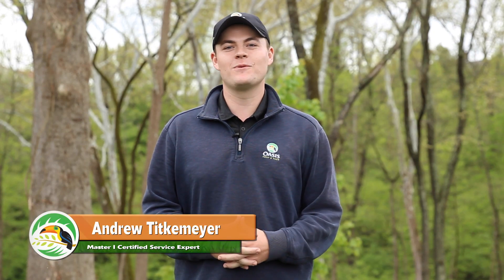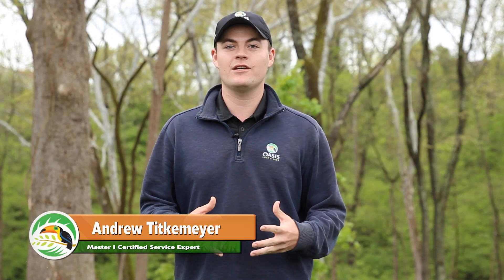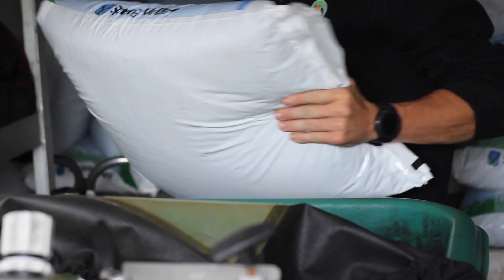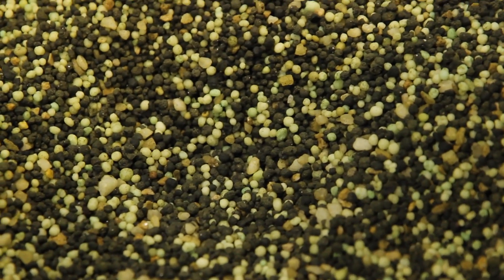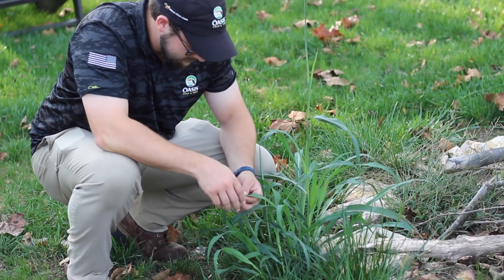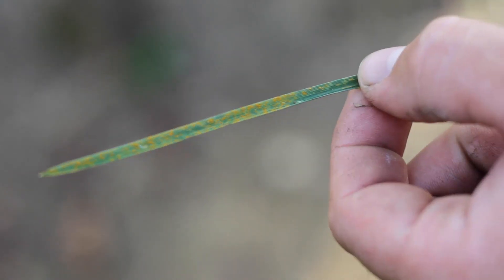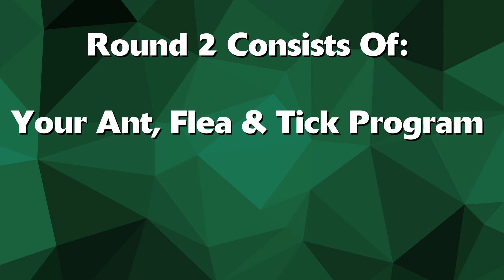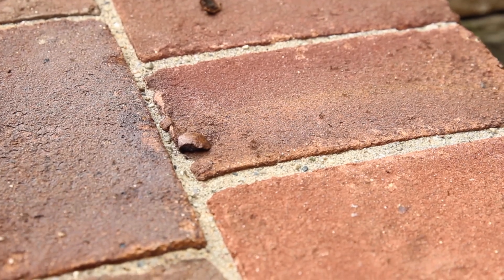Round Two with Oasis Turf & Tree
Round Two is our Late Spring application and is vital to get the lawn ready for the upcoming summer months. This application consists of a spring fertilizer, a preemergent crabgrass control, and broadleaf weed control, and this is when we apply your first Ant Flea & Tick application. Our Master I Certified Service Expert, Andrew Titkemeyer, explains Round Two in this week's video. Keep your eyes out for next round's breakdown!